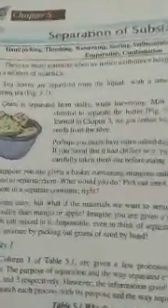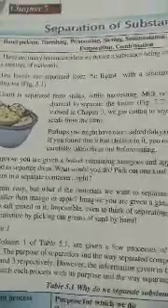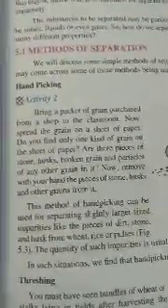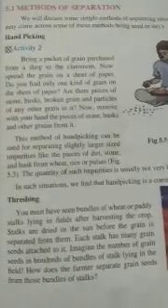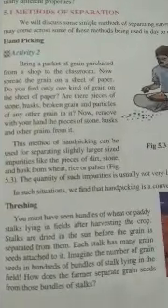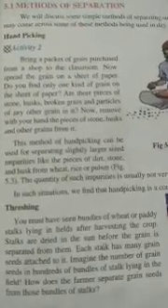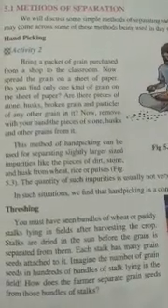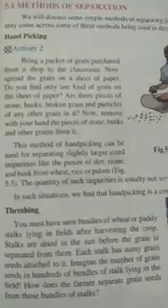6th G Science "Separation of Substances" by Mr Atiqullah